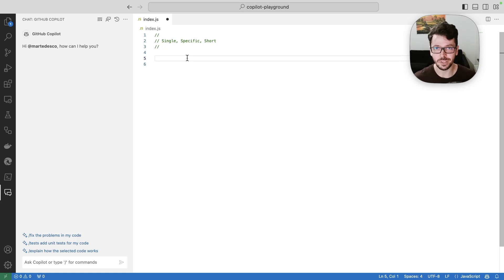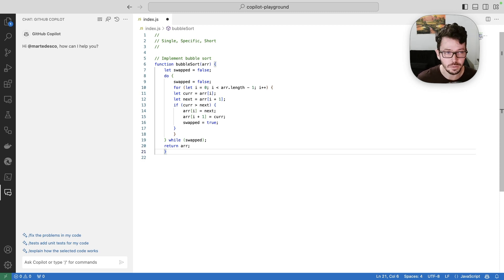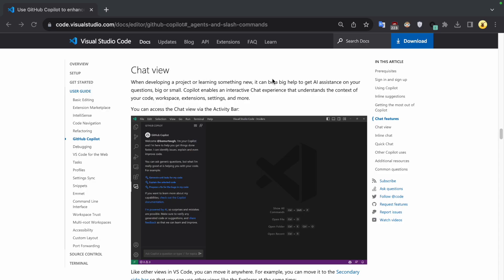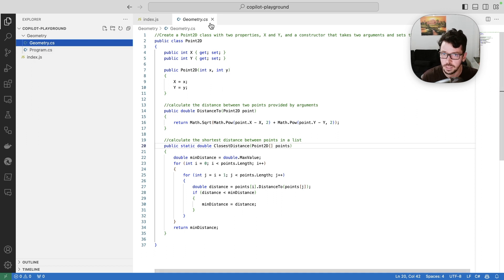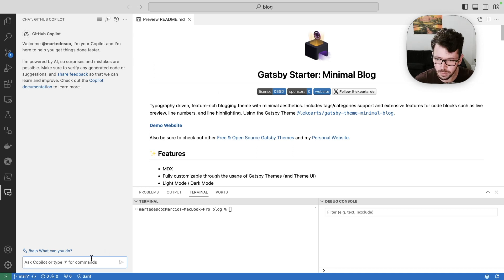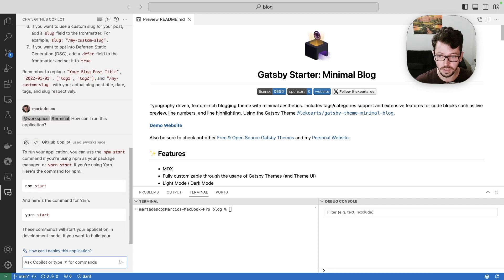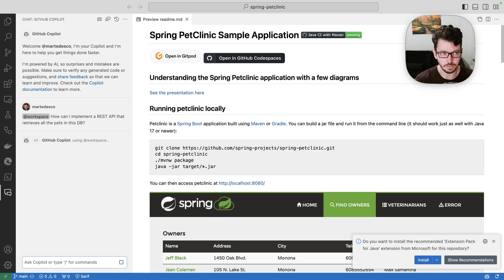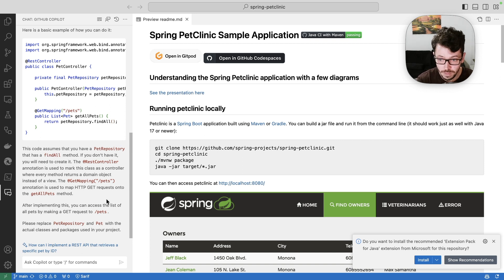GitHub Copilot Chat Inline & Agents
Showcasing the usage of GitHub Copilot Chat Inline and Agents.

Chapters
0:00 GitHub Copilot Tip
1:00 GitHub Copilot Chat Inline Demo - Improve algorithm
1:50 GitHub Copilot Chat Agents
2:24 GitHub Copilot Chat Agents  - Code Quality improvement use case
3:42 GitHub Copilot Chat Agents - Existing app
4:57 GitHub Copilot Chat Agents - Developing a new feature in a Java backend app

References
GitHub Copilot Chat Inline Suggestions: